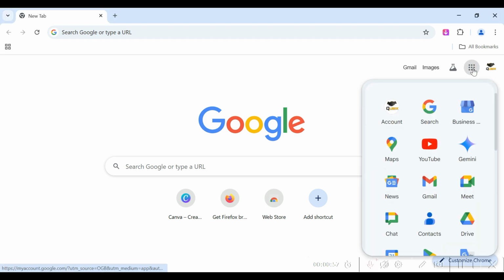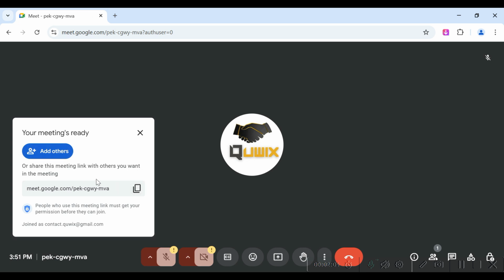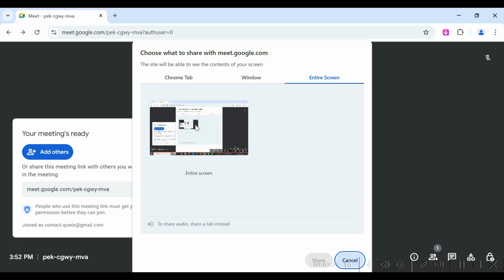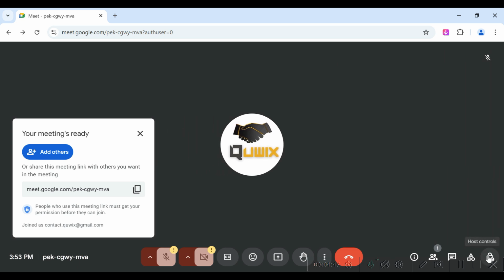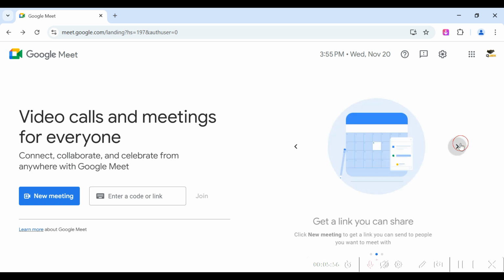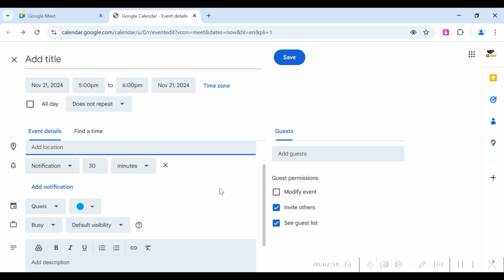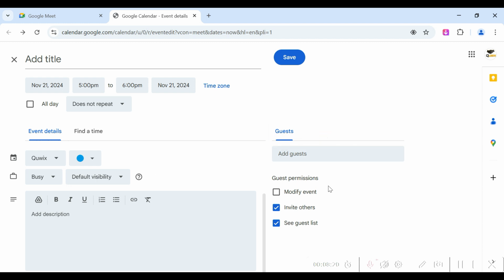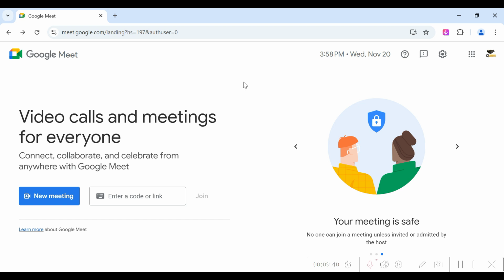10 Google Meet Hacks to Elevate Your Virtual Meetings!📌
🚀 Take your virtual meetings to the next level with Google Meet! In this video, we’ll cover everything from the basics of setting up a meeting to advanced features like breakout rooms, live captions, and screen sharing. Perfect for students, professionals, and educators alike!

📌 What You’ll Learn:

How to schedule and join meetings effortlessly
Essential shortcuts to save time during meetings
Pro tips for enhancing collaboration with Google Meet tools
💡 Whether you're new to Google Meet or looking to become a power user, this video has you covered!

🌐 Welcome to Flickers! 🚀

🌍 Daily Global News: Breaking stories, headlines, and in-depth analysis from every corner of the globe.
💡 Tech Updates: Cutting edge news, breakthroughs, and innovations from the world of technology.
🔍 Tech Clarifications: Simplifying complex tech topics, trends, and products, so you stay ahead of the curve.
📰 Current Events : Everything you need to know, from politics and economics to cultural trends.